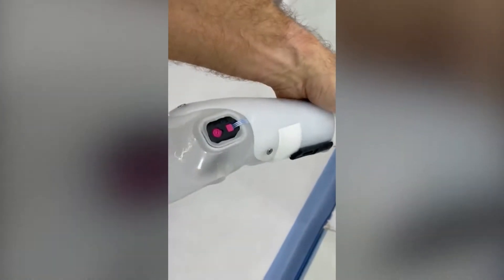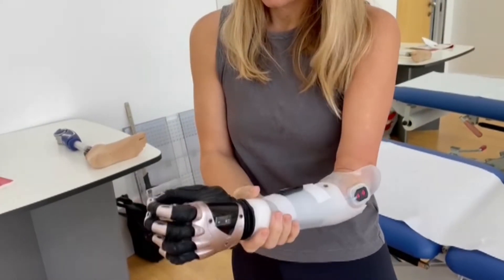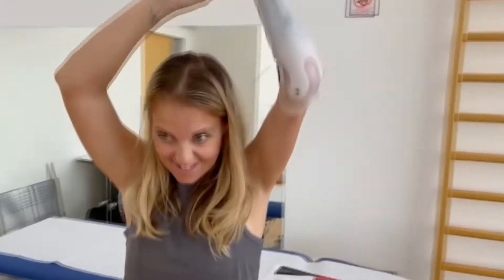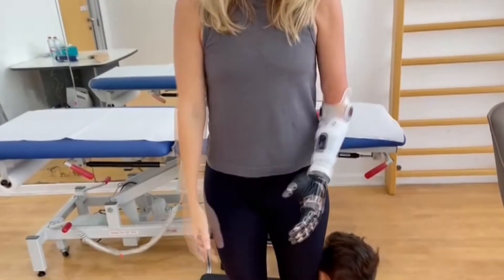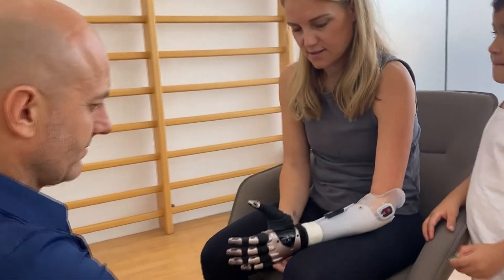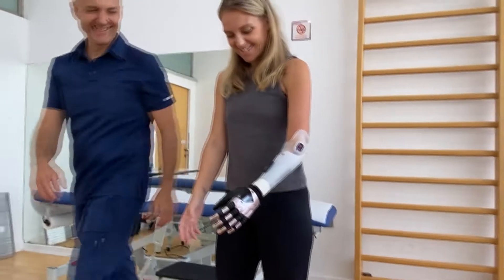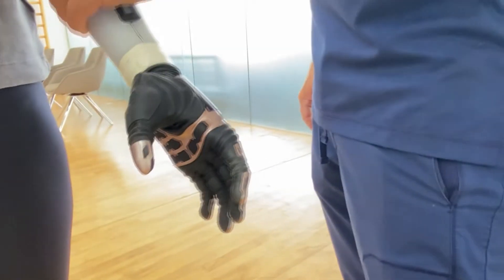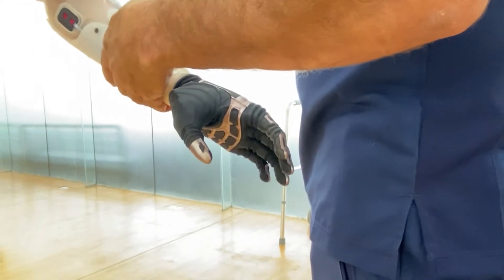Jessica Smith: Her COVVI Journey - Part 3 - Trying Out Her New Hand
Following on from her first fitting appointment earlier this month, Jessica Smith has now received her test socket, which will allow her to start using the COVVI Hand in her day-to-day life while the final device is prepared!

From the original casts that were taken at her previous visits, the prosthetist has created a custom mould that perfectly fits Jessica's arm and allows her to control the hand via signals passed through electrodes near her elbow. Over the next week, Jessica will start retraining her brain to use the COVVI Hand more efficiently, as well as her body to use the extra points of contact provided by the hand.

🗣️ "Today I learnt how to hold hands for the first time. I took my kids with me so that they can be part of this monumental journey too. So many questions, and so much awe from both myself and the kids. I got to take the hand home! I picked something up for the first time… and I’m learning how to gently hold hands."

It's been an incredible journey so far and we can't wait to share the next update from her final visit to the clinic. ❤️

Jessica Smith OAM is a former Australian Paralympic Swimmer, the COO at TOUCH Talent Management and consultancy, a public & motivational speaker and children’s author.

(Editor's Note: This footage is from April 2022, but there was a delay in processing and editing the original video files)

Strong, robust and feature-rich, the team at COVVI have developed a highly functional myoelectric hand that establishes a new level of quality and performance by utilising premium materials and cutting-edge design. By focusing the design of the COVVI Hand are the lives of our users, our ground-breaking device is ready to meet the demands of everyday life.

We have designed our technology around the necessity of functionality and accessibility, with a focus on user-oriented design. The COVVI Hand boasts incredible robustness and versatility to match what’s required for everyday use, all of which is backed by software that provides an unrivalled user experience with a powerful level of customisable refinement.

In order to achieve this, we have ensured our designs are world-leading in their capability, are personalisable to every user, and can withstand the strength and speed pressures required of a hand for everyday life. Our users are at the heart of everything we do, which is why we are passionate about delivering a first-class customer experience wherever we can. We aim to create a myoelectric multi-articulating device that is the preferred choice for upper limb prosthetic users around the world. We have already been recognised for our work with multiple international awards, and we are honoured to continue to work and help to make a real positive change in the lives of those with upper limb loss.